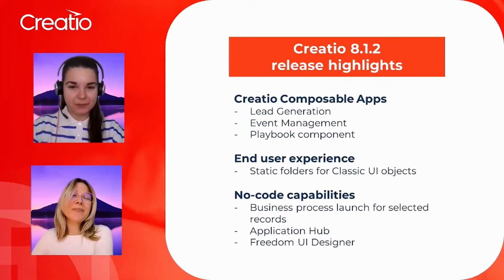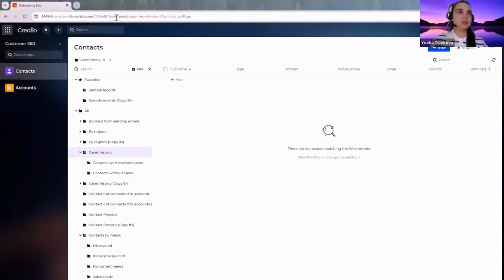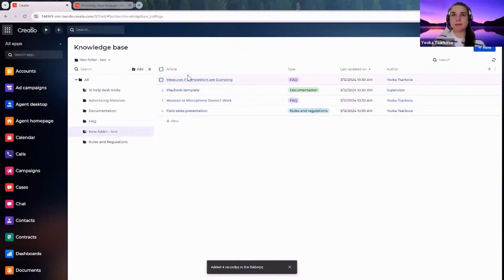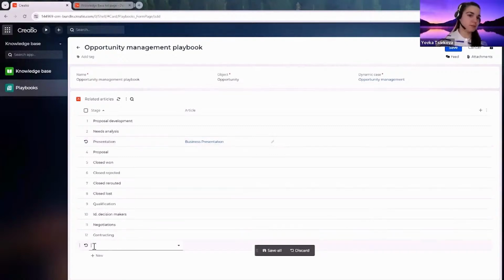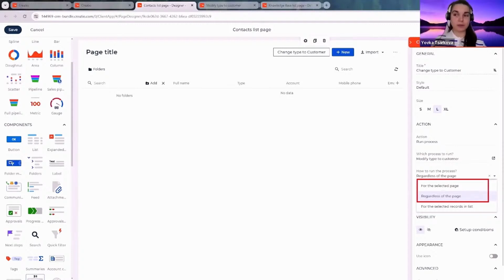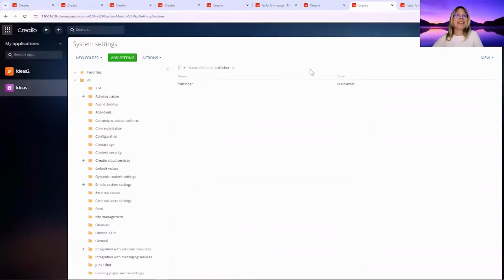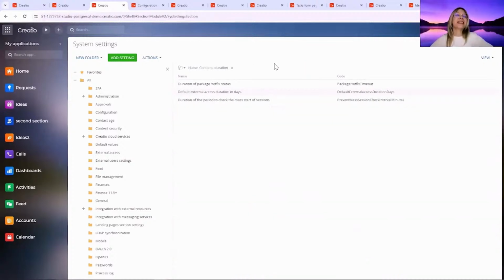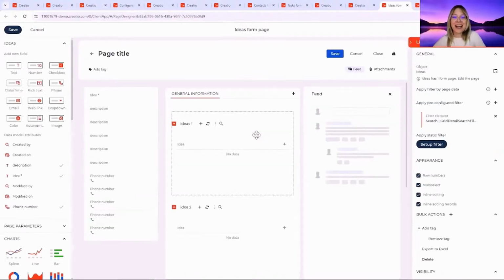Creatio 8.1.2 release highlights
In-depth training session covering all major changes in the Creatio 8.1.2. release